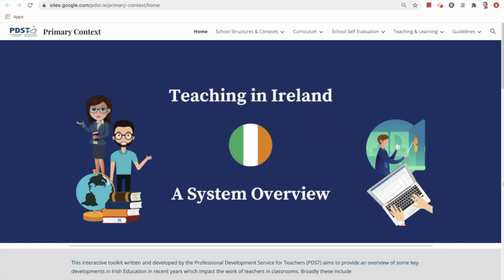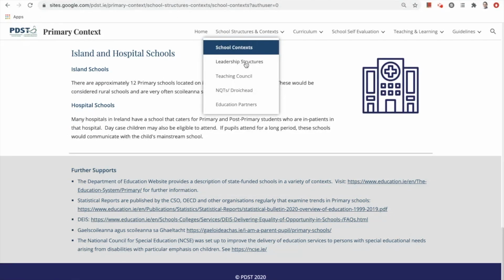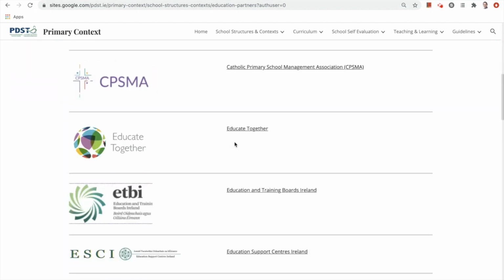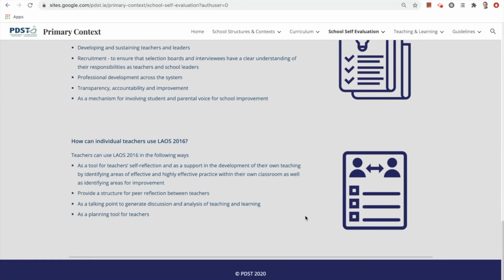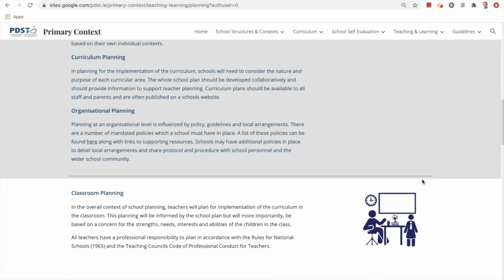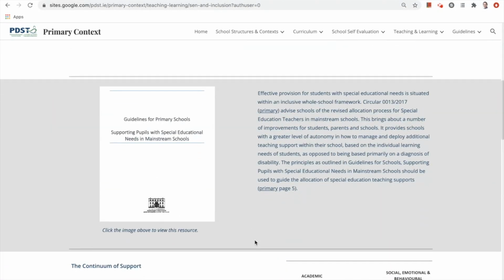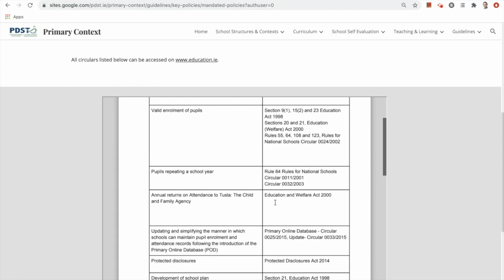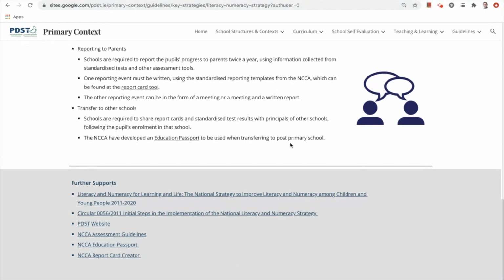Teaching in Ireland - Primary Toolkit Overview